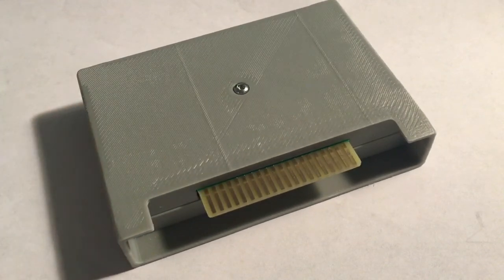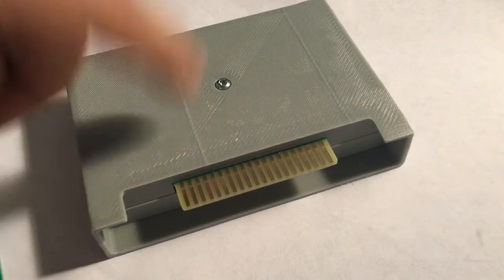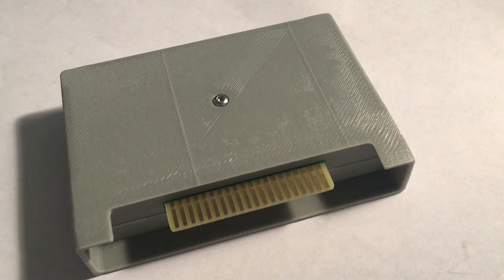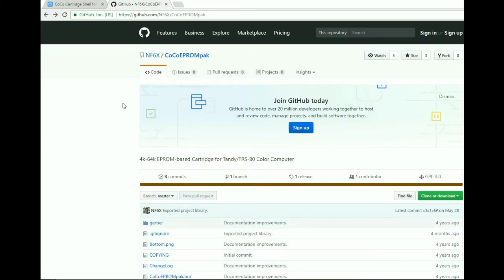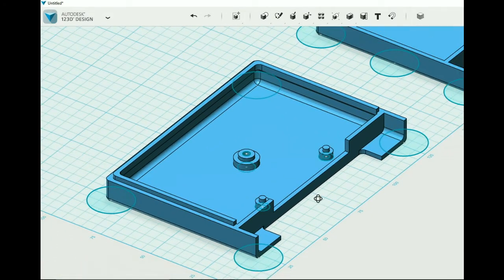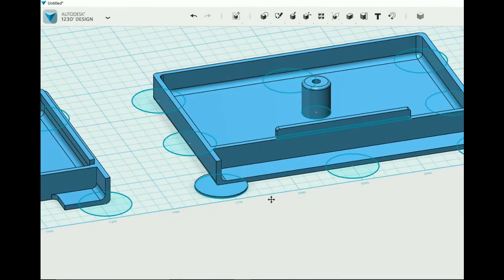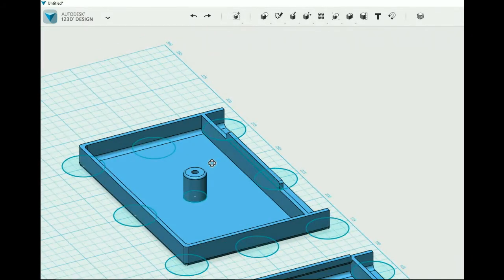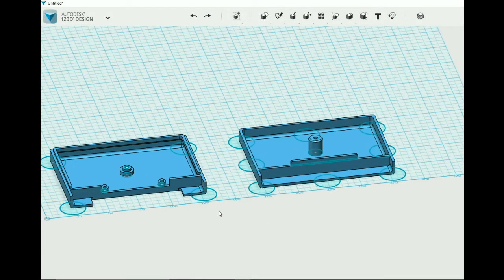Tandy CoCo - Open Source Cartridge Shells